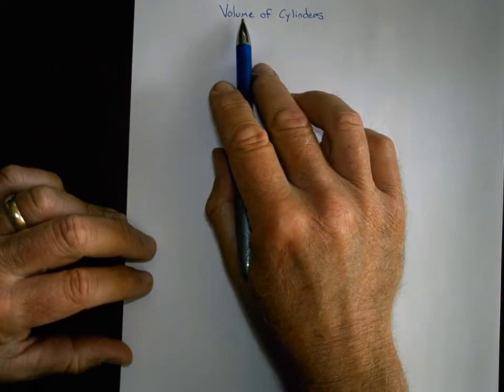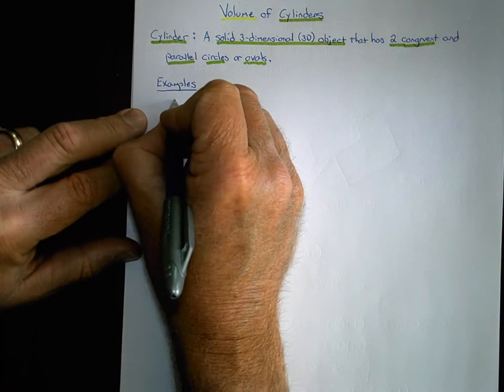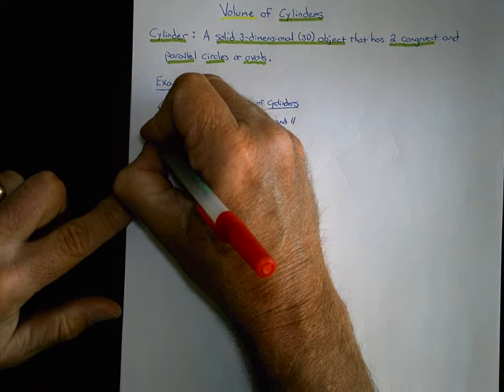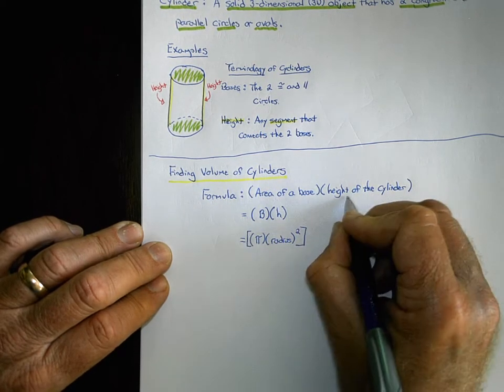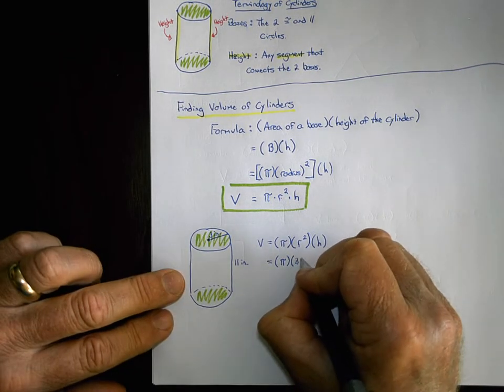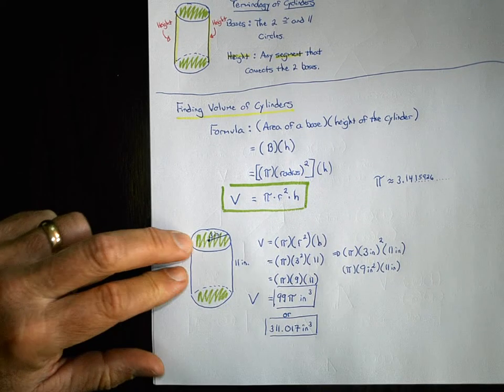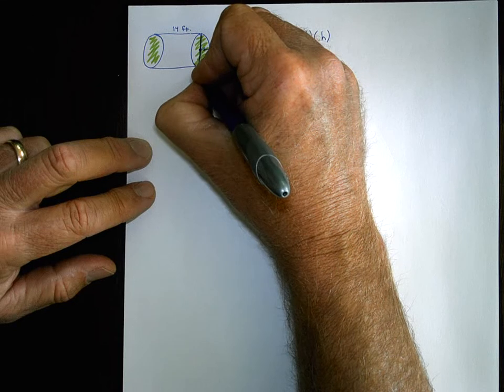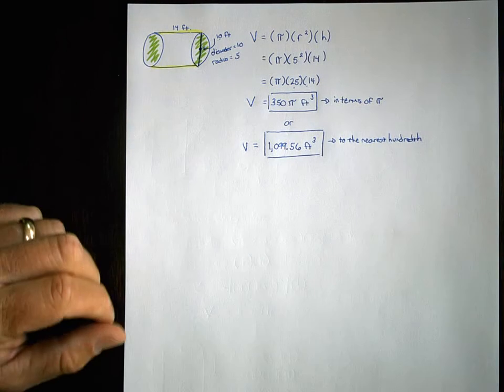Math 2 Unit 12 Notes Volume of Cylinders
Mr. Trutna
Clovis High School
Math 2